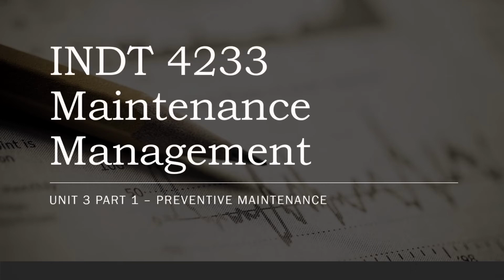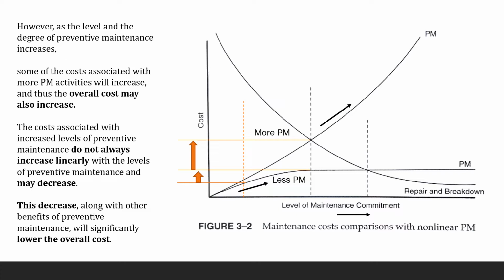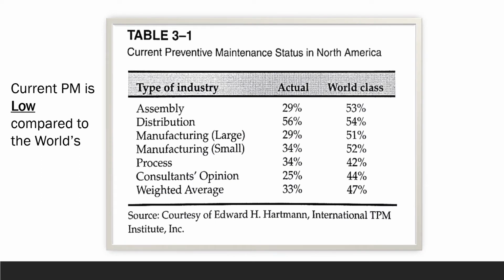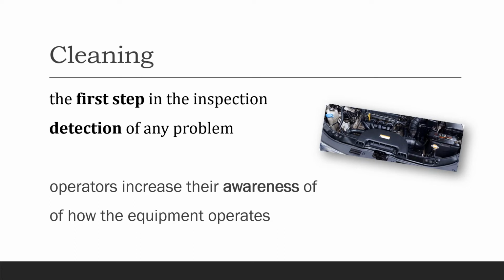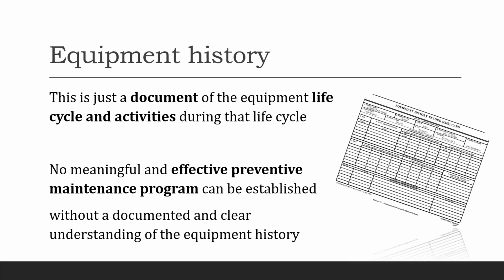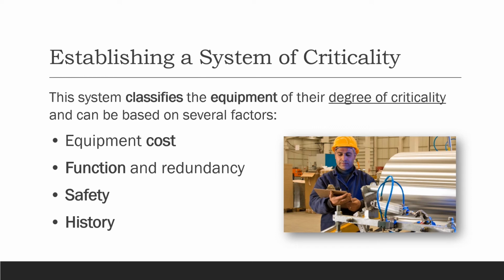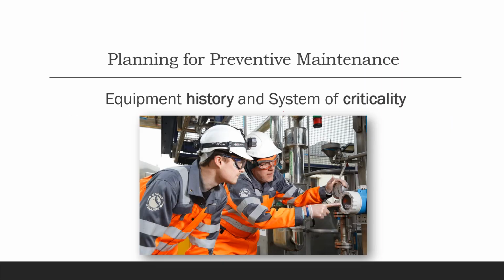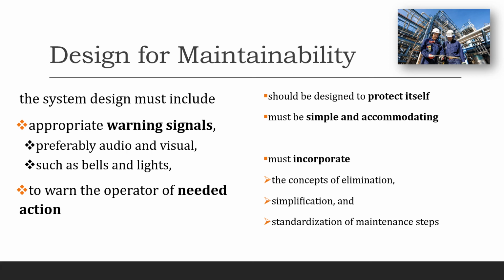Unit 3 Preventive Maintenance Part 1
Preventive Maintenance